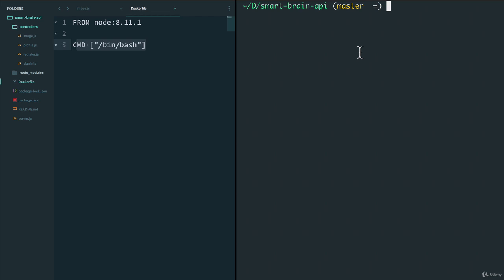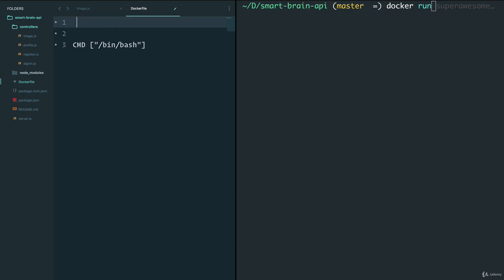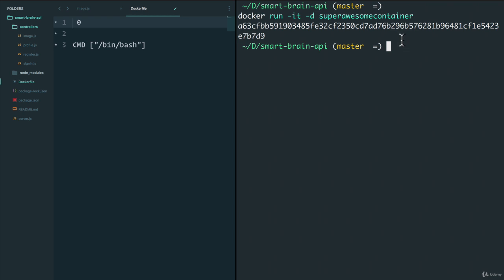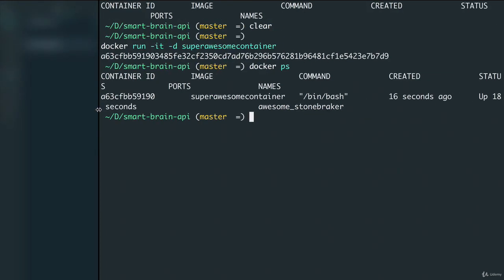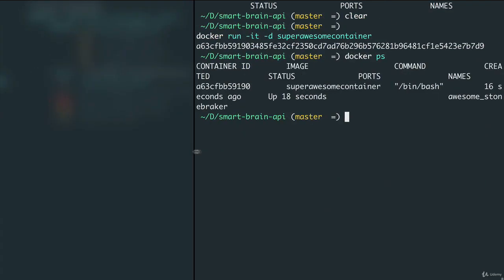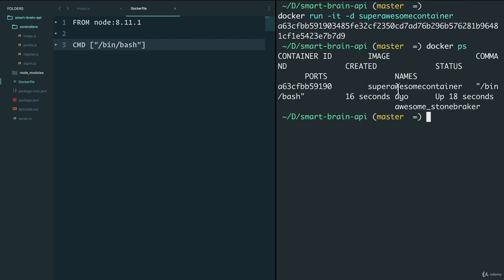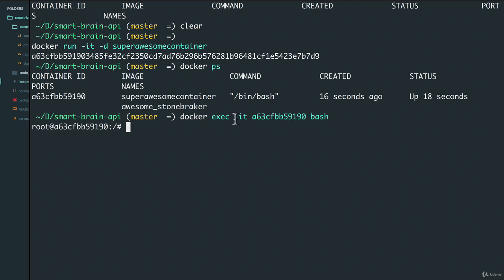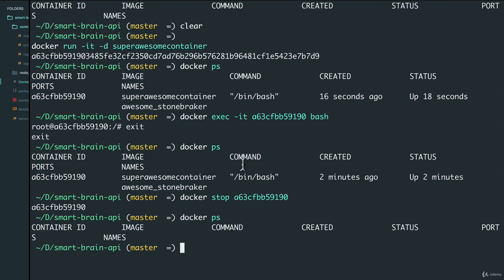11. Docker (8-16)(2)